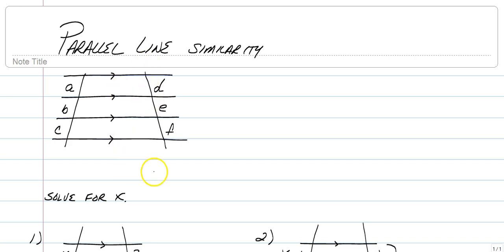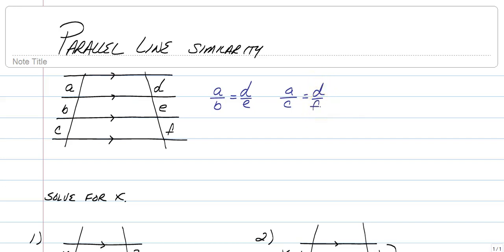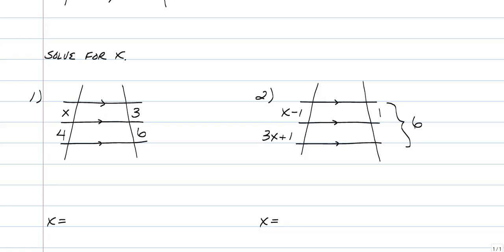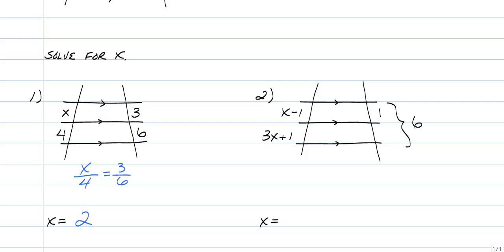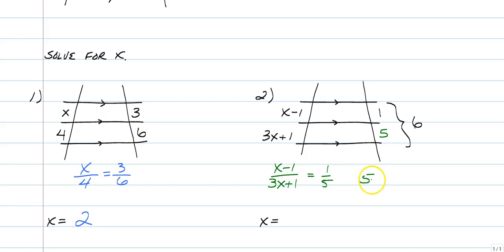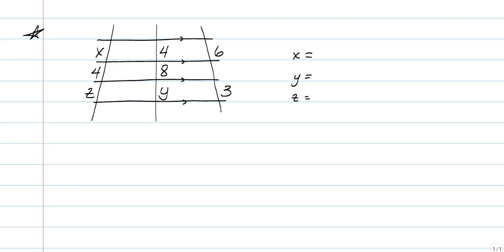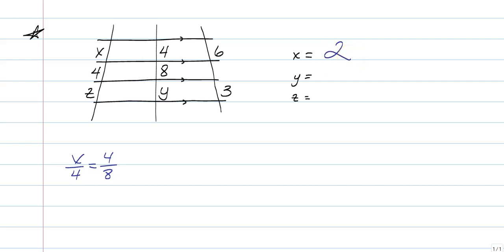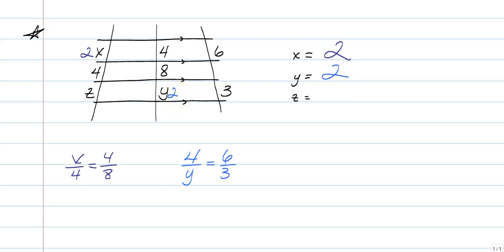Parallel Line Similarity